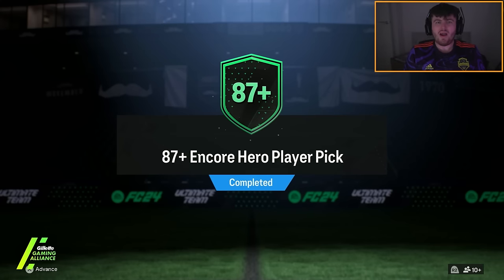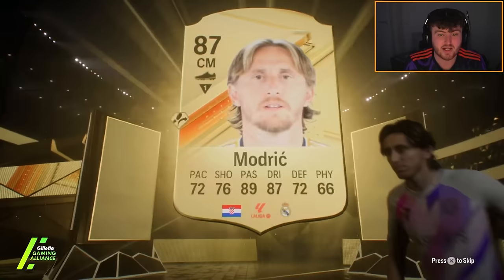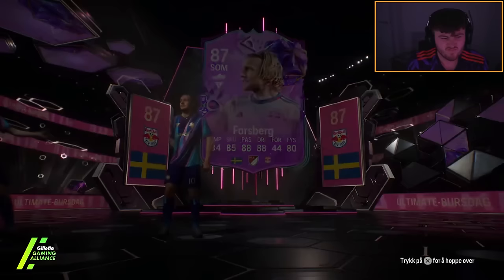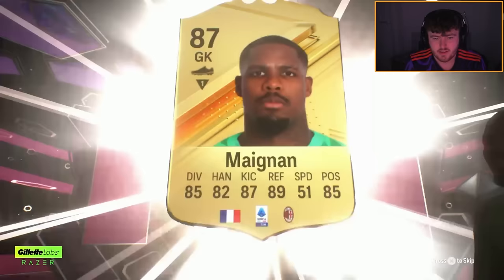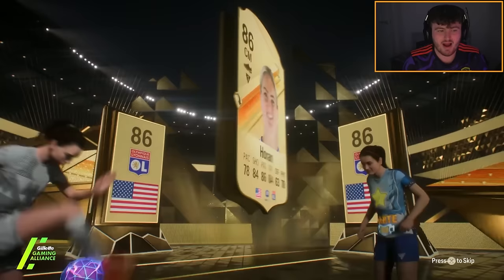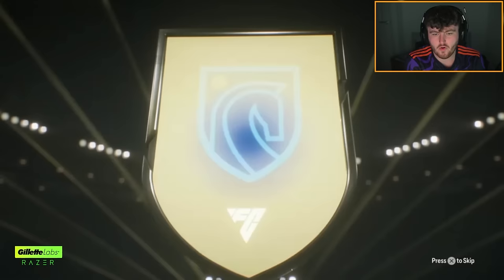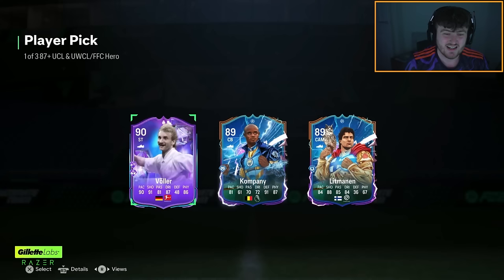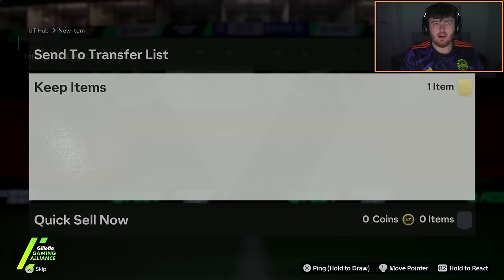UNLIMITED *FREE* 83+ x20 PACKS & ENCORE HERO PICKS!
FC24, EAFC24, Ultimate Team, Free Packs, Ultimate Birthday, Birthday, 83+ x20, 83x20, Packs, Daily login, rewards, upgrade packs, birthday icon, icon pack, hero, fantasy, player picks, 88+ encore hero picks